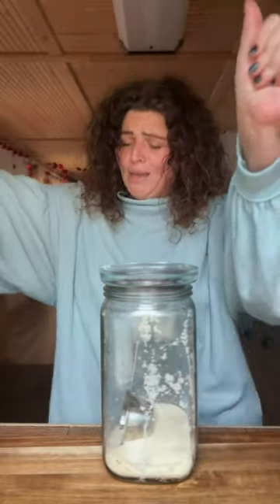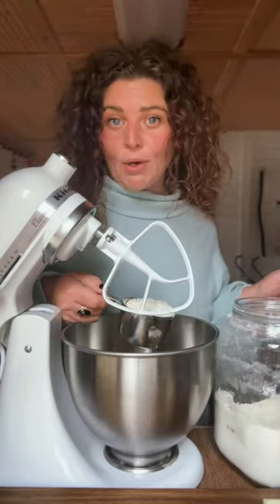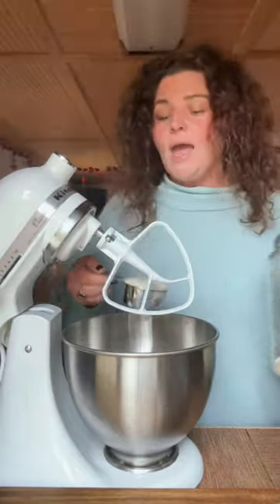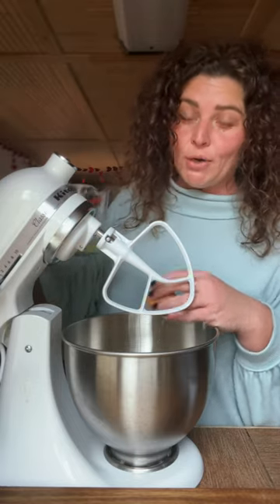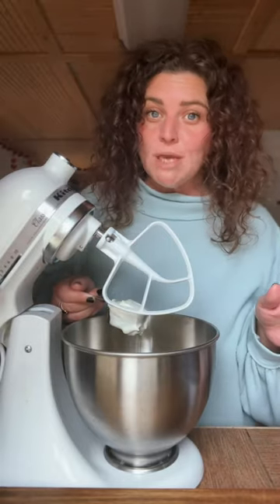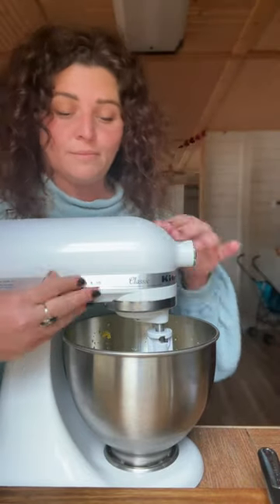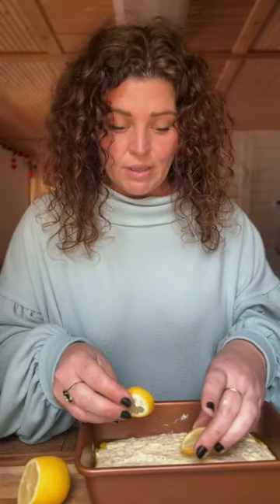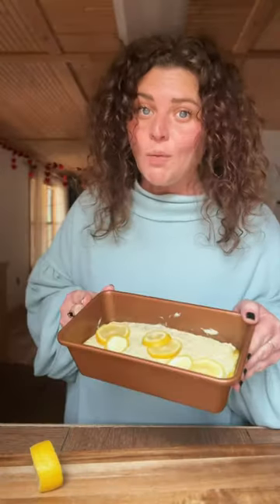Lemon poppyseed bread 🥰